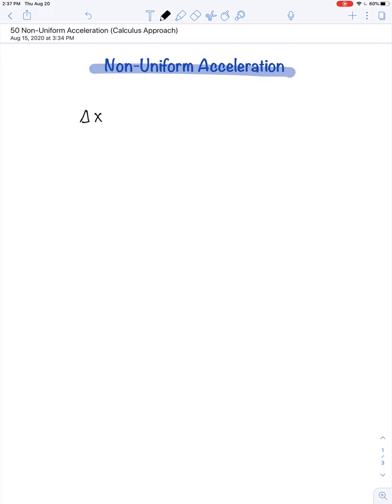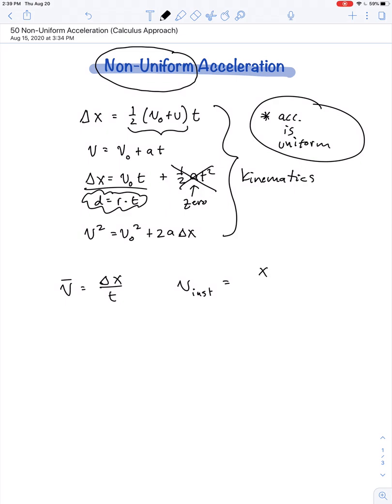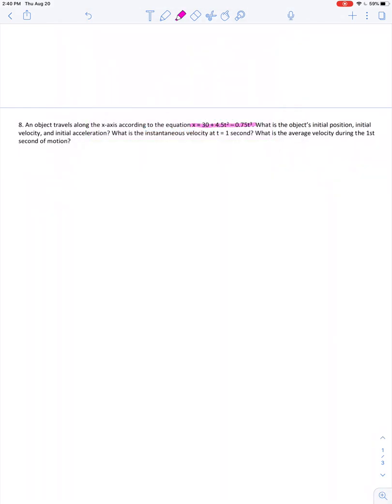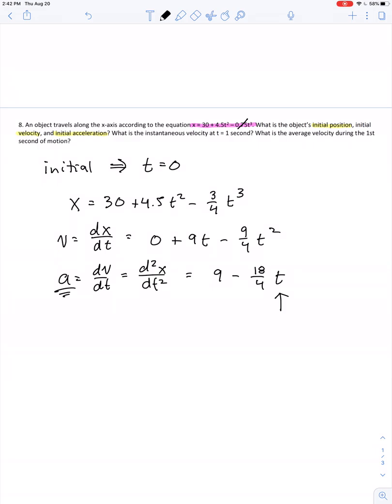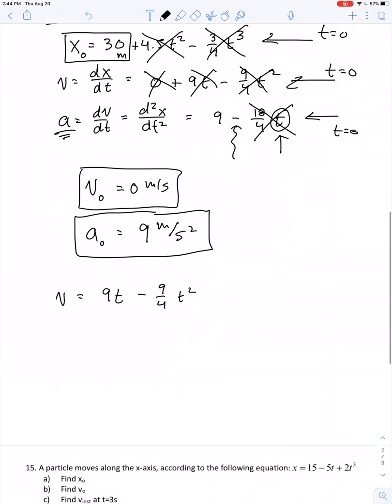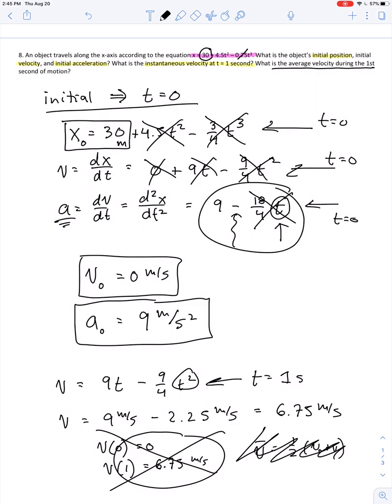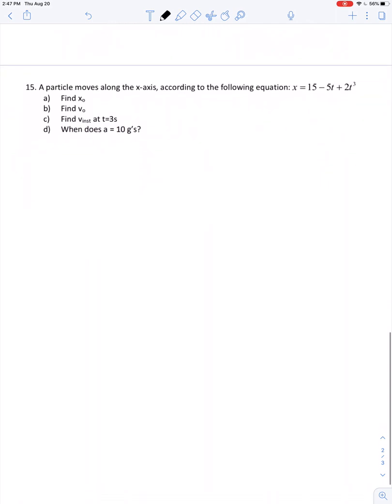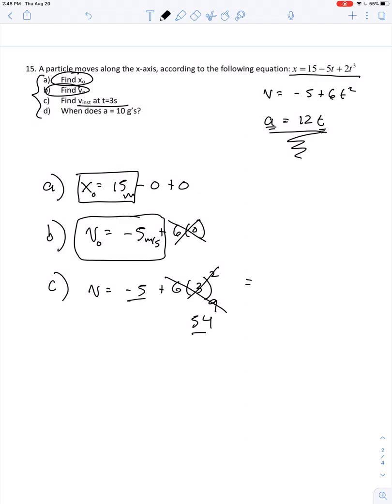Motion with Non-Uniform Acceleration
The four kinematics equations referenced earlier in this unit, only apply if acceleration remains constant. When the acceleration of an objects varies in time, a different approach must be taken to study the motion.